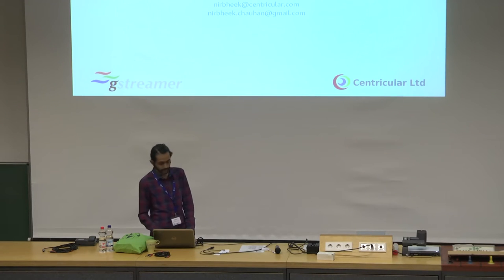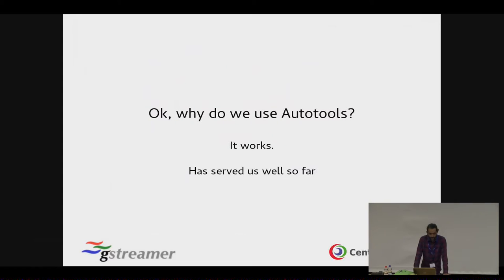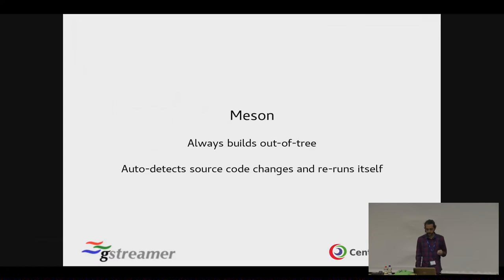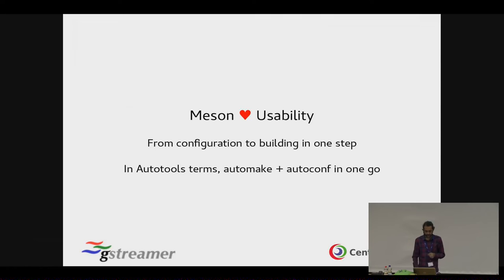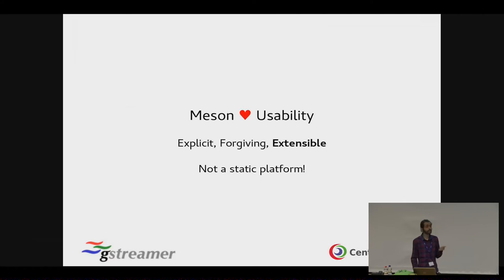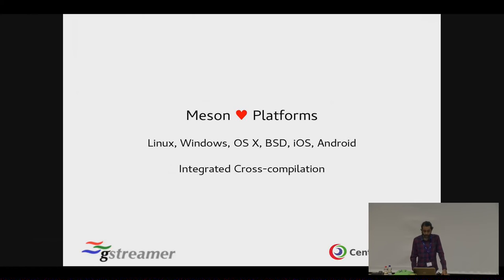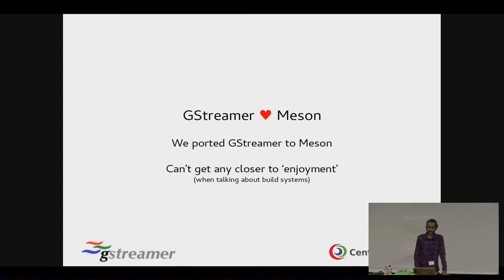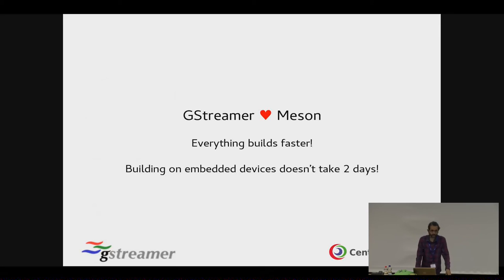Nirbheek Chauhan: Making your GNOME app compile 2.4x faster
... with the Meson build system on Linux, and ~15x faster on Windows.

Last year, Jussi Pakkanen (the maintainer of Meson) gave a talk about improving the way GNOME apps are built by replacing Autotools with the Meson build system.

This year, I'll be talking about how we at Centricular worked along exactly those lines and ported GStreamer, GLib, and its core dependencies from Autotools to Meson. Besides the improvements in speed, using Meson provided numerous advantages over Autotools such as cleaner syntax, better cross-platform support, maintainable code, and much more.

I will be talking about our porting journey and make the case that Meson is indeed ready for replacing Autotools in every case we've seen so far. The next step is convincing more projects to try out Meson.

Nirbheek Chauhan